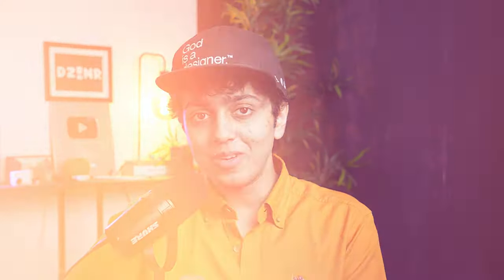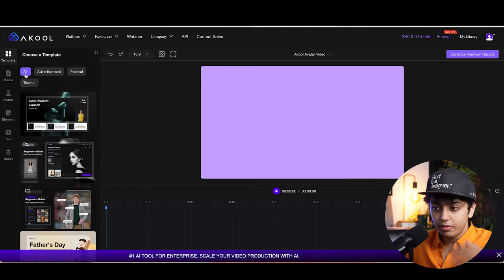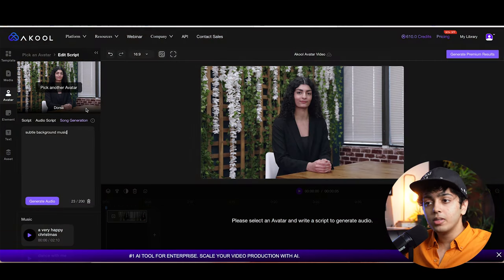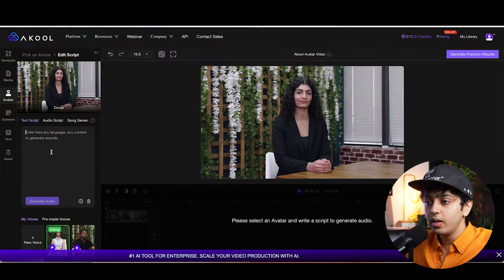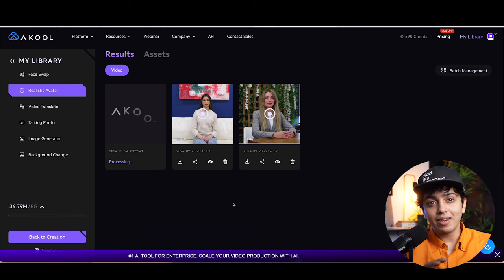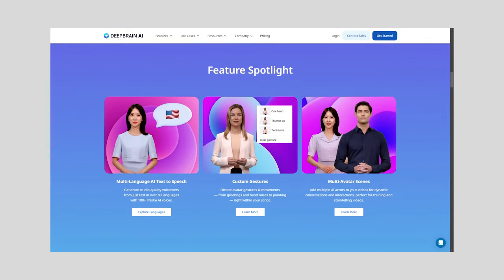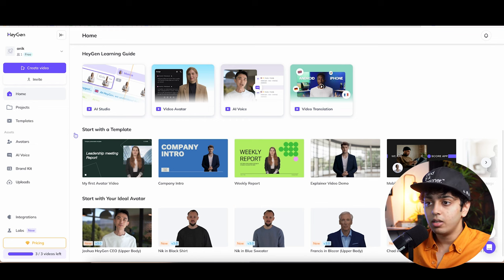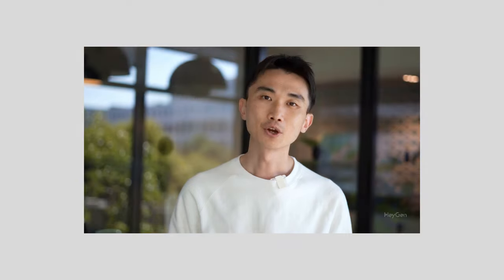TOP 3 Ai Avatar Tools | How to Create a Talking Ai Avatar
00:00 Intro
00:22 AI Avatar Video
00:54 What is AKOOL ?
01:35 How to create the video in AKOOL ?
07:35 The generated Video
07:47 DeepBrain.AI
08:06 How to create the video in DeepBrain ?
09:09 HeyGen
09:13 Creating the video on HeyGen
10:52 HeyGen generated Video
11:05 Outro